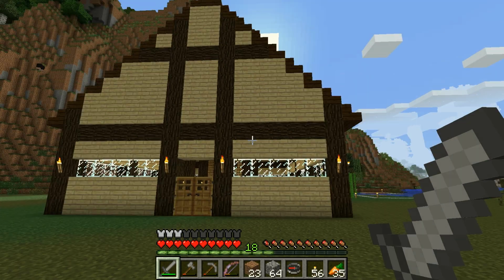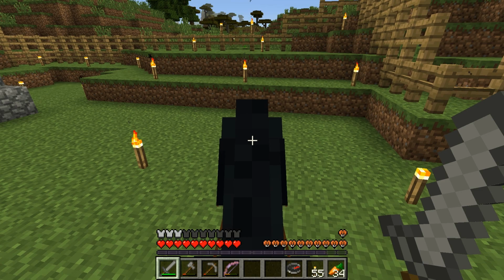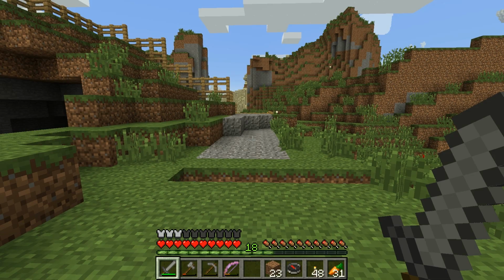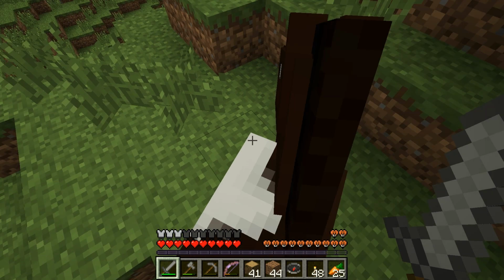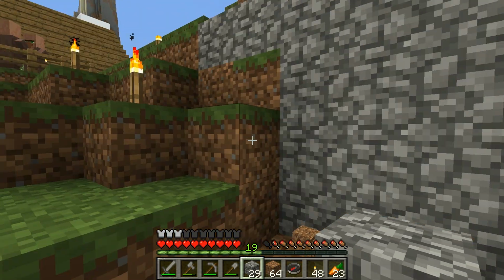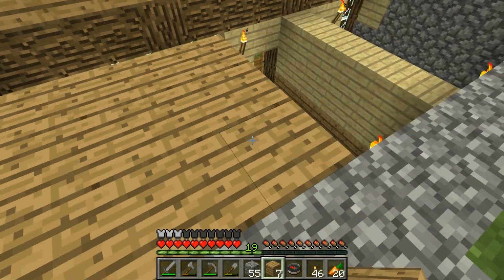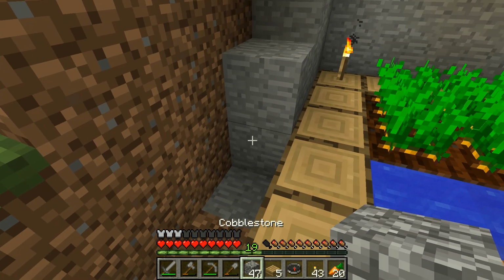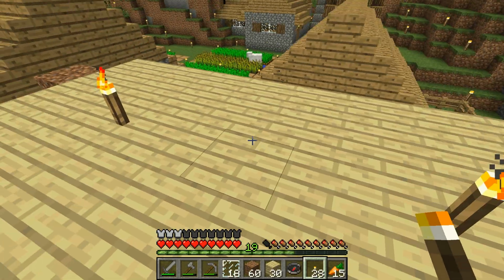Minecraft: AMP'D, Episode #10: Horse Collector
REMEMBER: Comments ARE MONITORED.

In this episode, most of the time were collecting horses found on off-camera adventures, and bringing them to the village, where the small stable is located. Unfortunately, the villagers took a liking to the stable, and frequently used it. This made bringing horses in and out tough, as they'd shut one of the double-doors when trying to bring horses through. We then spend time making new homes for the villagers to live in, mostly to draw them away from the stable. For the most part, it does work, but they still go in and out, so more homes are needed. The group needs to be more in the center of the village.

-LEGAL CRAP-
Green Daze - Jason Shaw
Crteative Commons Licence 3.0